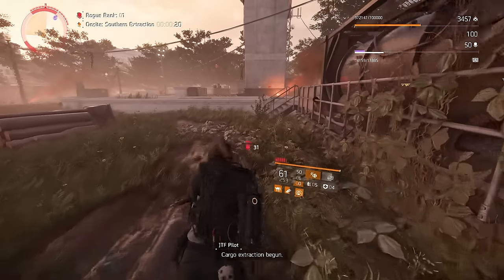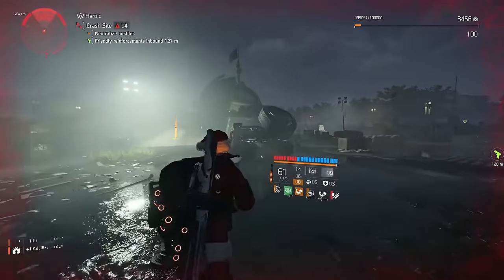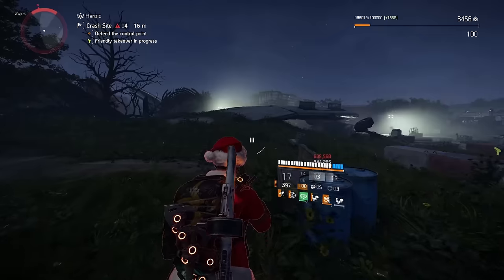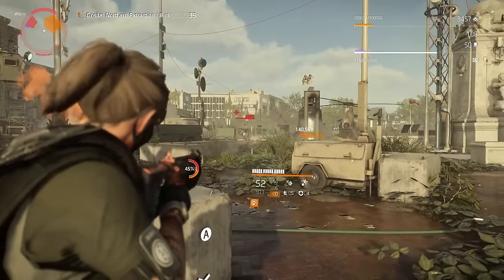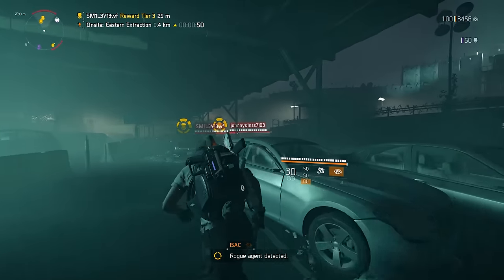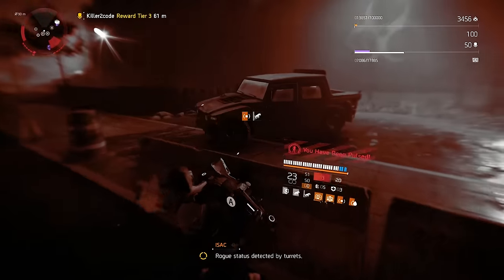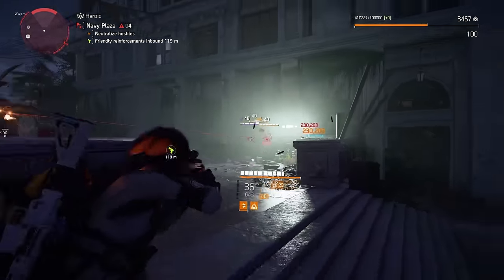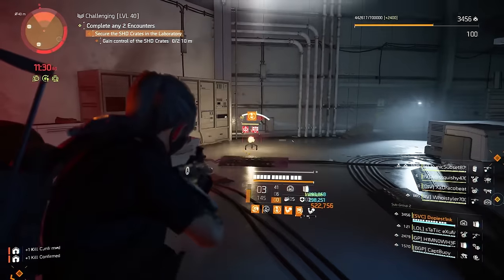TOP 5 DIVISION 2 EXOTICS YOU NEED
Here is a breakdown of my top 5 recommended Exotics for every Division 2 player— going over why they're so desirable, how they function, and where to obtain them. Let me know your thoughts!

Intro | 0:00
Memento | 1:22
Scorpio | 3:11
Catharsis | 4:24
Busy Little Bee | 5:36
Capacitor | 7:54
Conclusion | 9:23

Channel art created by coohwiip

Outro visuals provided by Live Wallpaper Master/Video Game Worlds